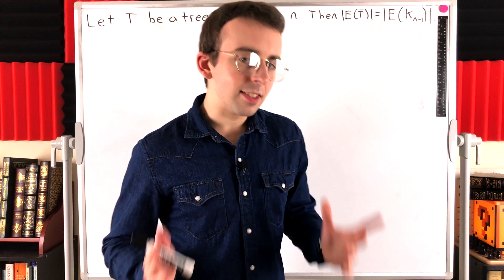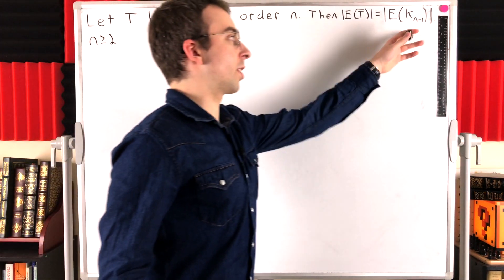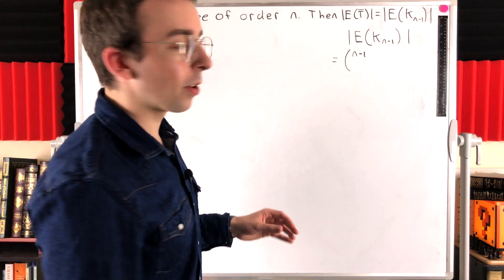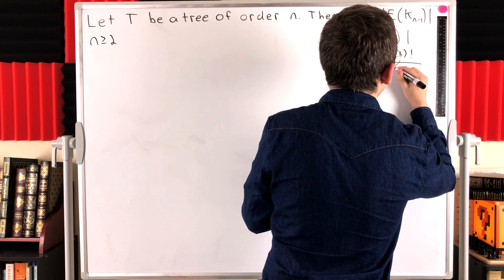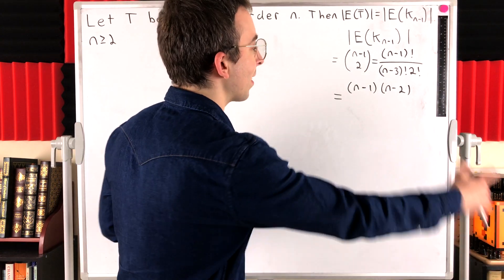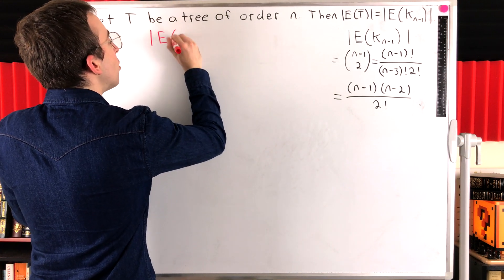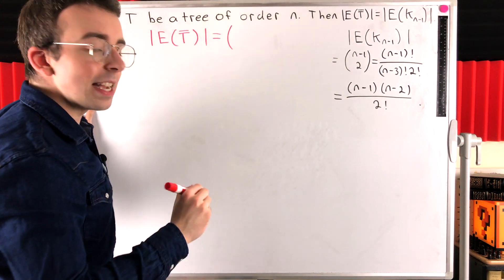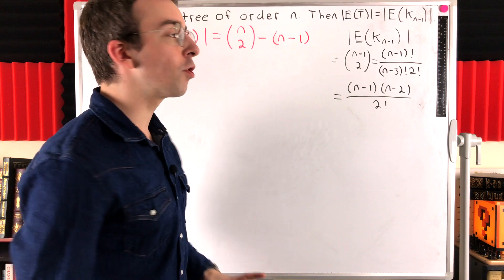Size of Tree Graph Complement equals Size of a Complete Graph | Graph Theory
How many edges does the complement of a tree graph have? We'll be answering this question in today's graph theory video lesson using the fact that a tree of order n has n-1 edges, that is - a size of n-1. Knowing this, we can easily find an expression for the size of the complement of a tree graph, by subtracting (n-1) from the total number of possible edges on n vertices. Then, we will show this is actually the same as the size of a complete graph on n-1 vertices.

The converse of the order n size n-1 statement is also true, almost. That is - if a connected graph has one less edge than vertices, then it must be a tree (a connected acyclic graph). Here is a proof

I didn't realize I already did a video on almost exactly this topic, where I just go over what the size of the complement of a tree graph is, without comparing it to a complete graph. Here is that lesson if you want to hear me run through the same explanation again